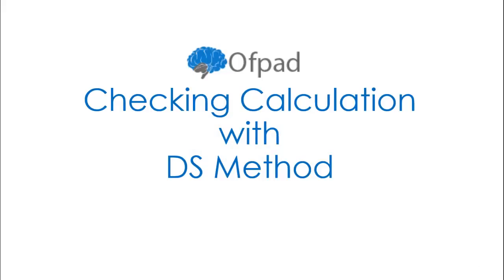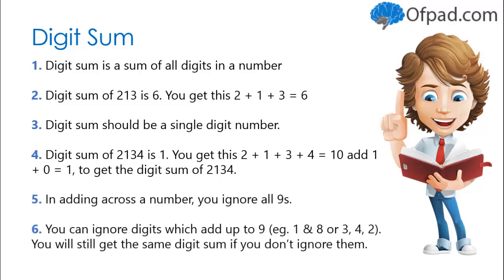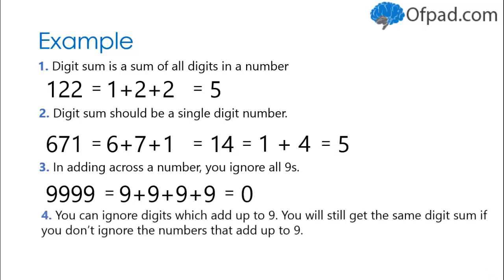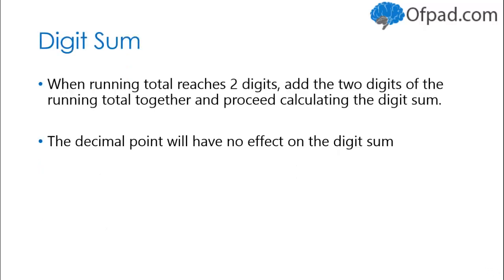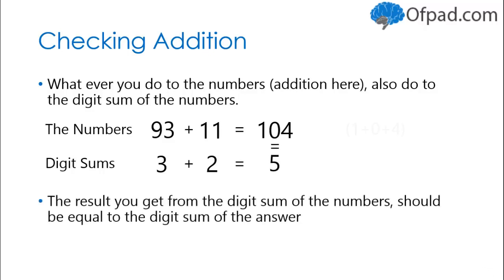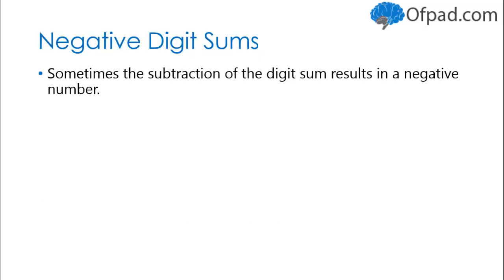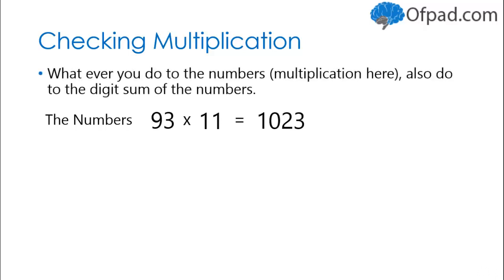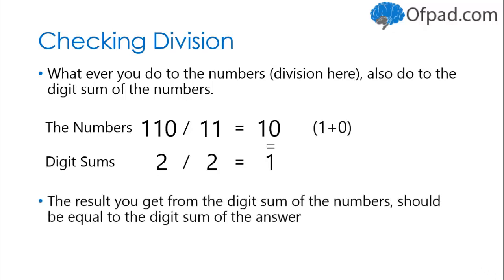001. ds method of checking calculation